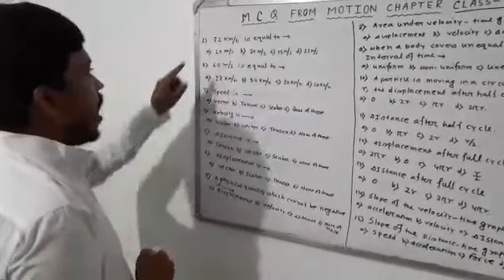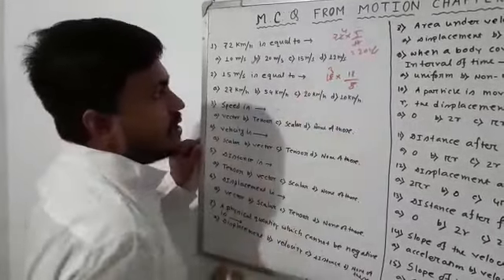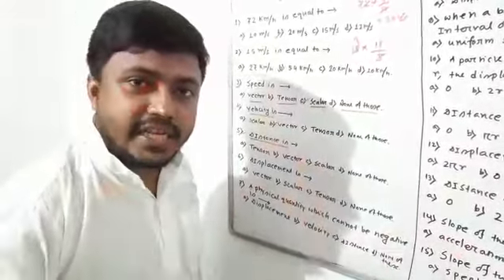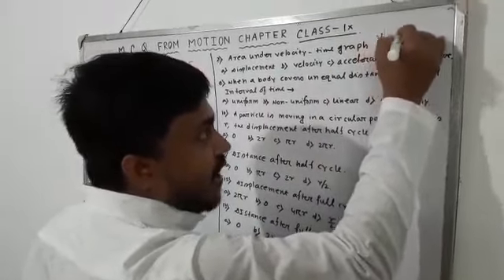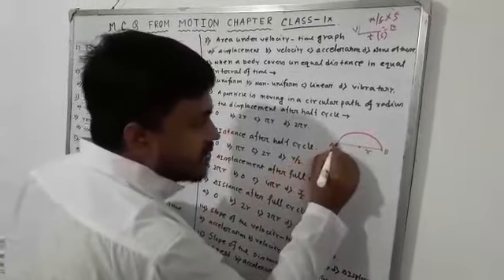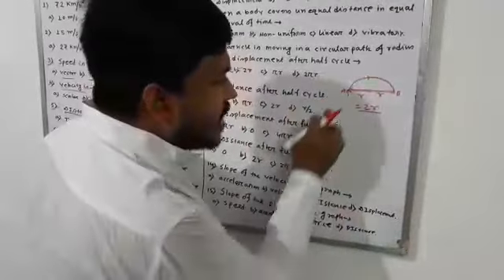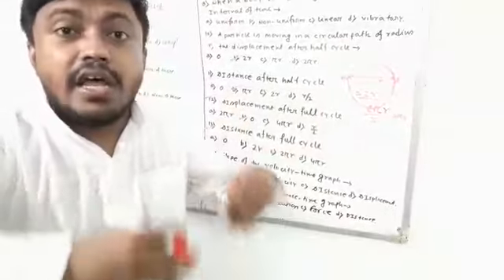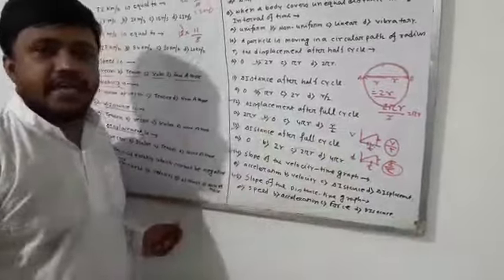MCQ From The Chapter Motion With Tricks || CLASS IX || ft. Sujan Mazumdar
Solved MCQs with explaination for your upcoming examination
with shortcut tricks

Hello there! I am here to teach physics in a easy way.
Hope students you will like it.